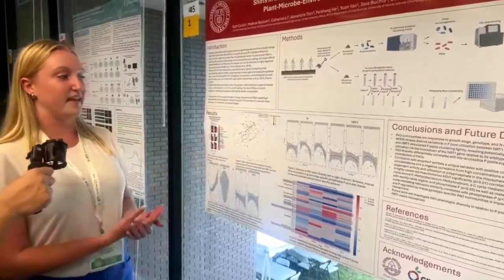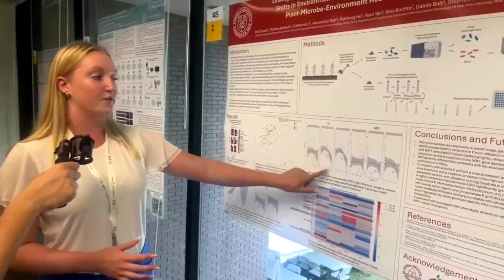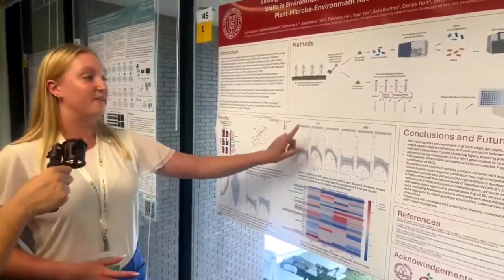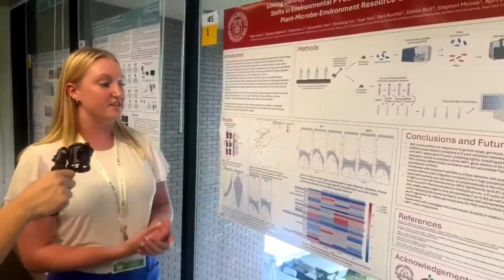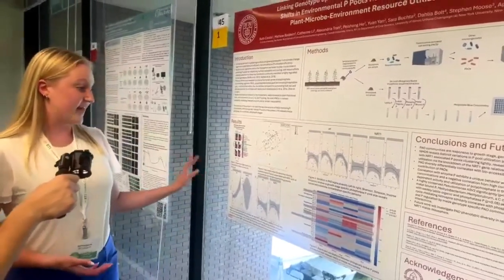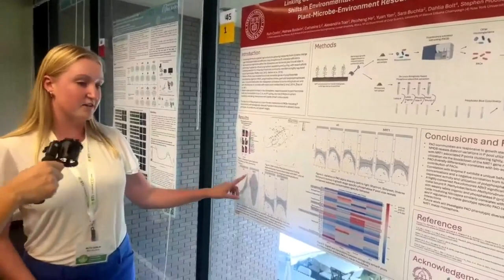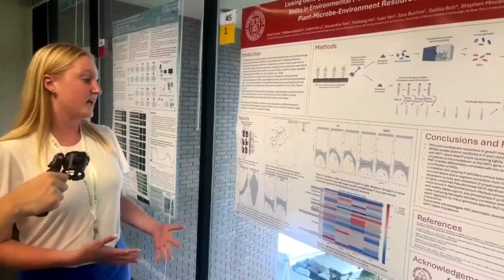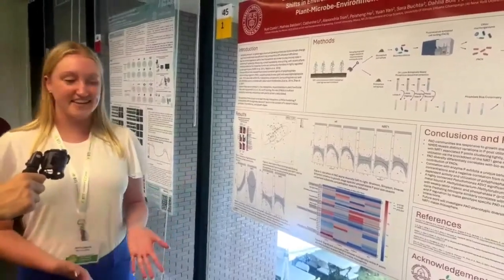Centennial Symposium REU Poster Session - Ruth Conlin